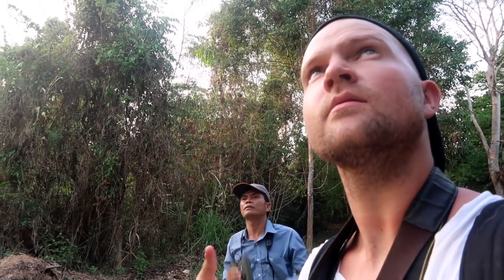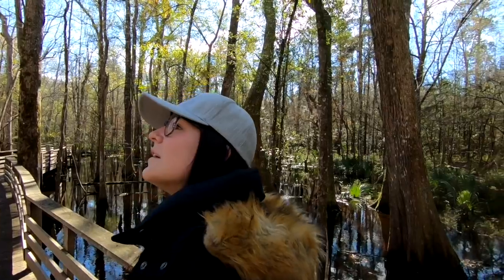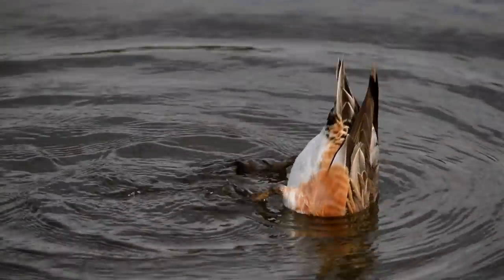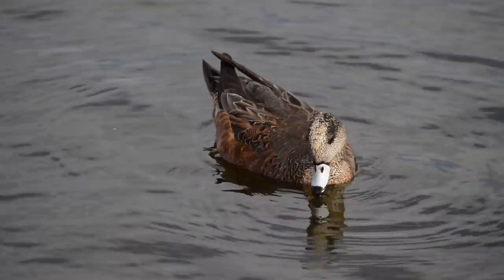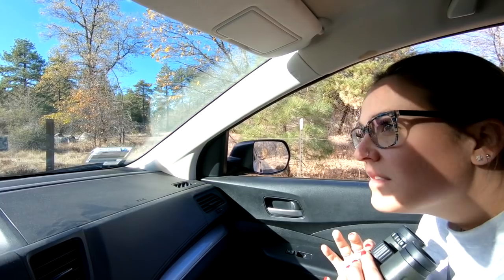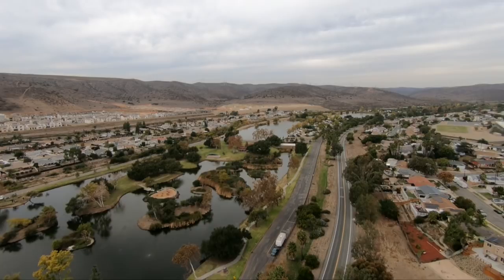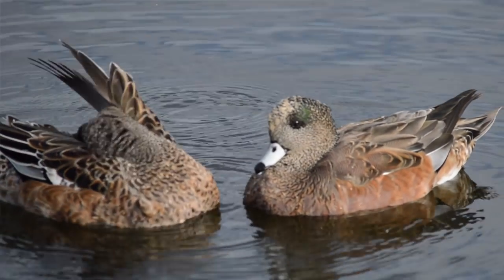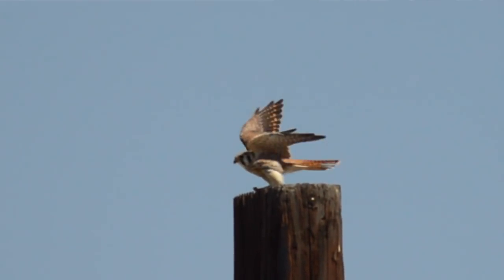bird watching | five tips and tricks (birding)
In this video I give some bird watching tips.  These five tips and tricks are birding tips I have though of since I published my first birding tips video a few months ago.  Birdwatching (birding) is my favorite hobby, and it is my dream to get more people interested in this hobby.  My best birding tips that I discuss in this video include suggestions about birdwatching binoculars, citizen science, ebird, birdwatching apps, bird photography, bird field guides, and many other things about birds.

My name is Eddie, I am an avid birder and a wildlife biologist (my focus has largely been birds so I like to consider myself an ornithologist).  On this channel, I teach natural history and also how to enjoy nature, including tips on how to find, view, and photograph wildlife, app and gear reviews, and ecotourism travel guides.